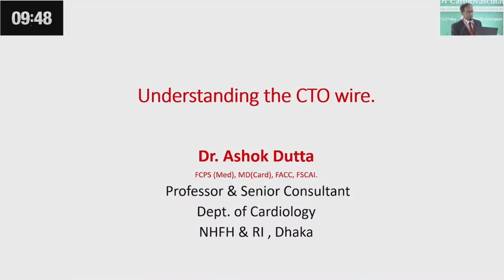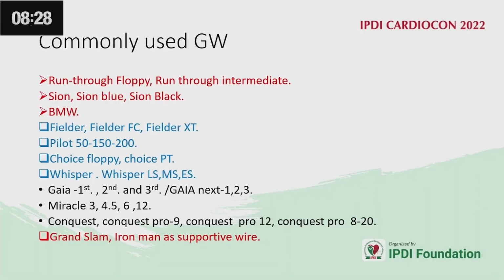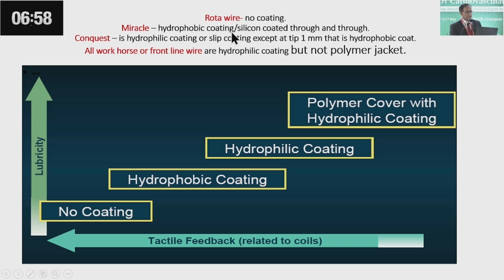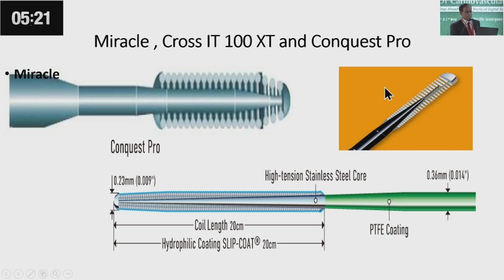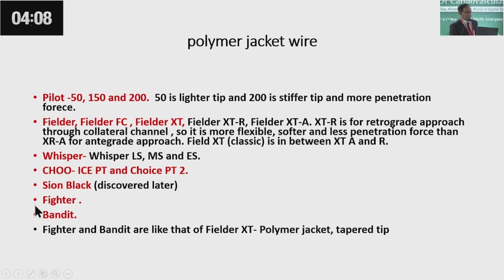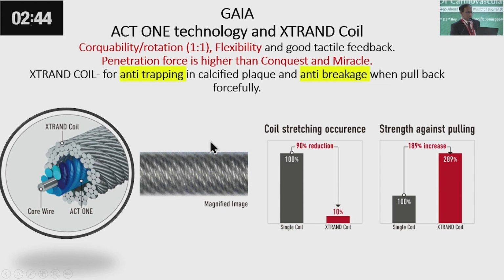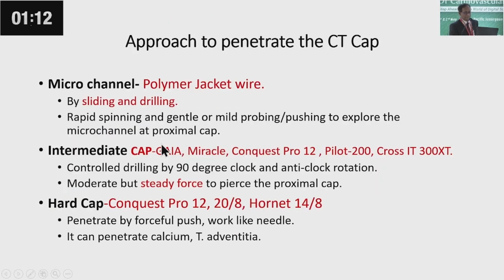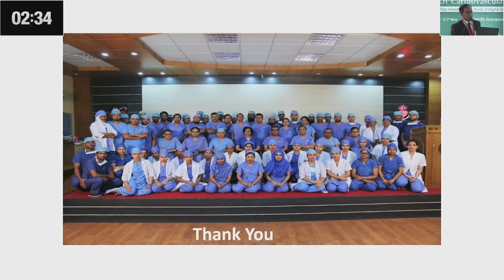Understanding CTO wires by Dr. Ashok Kumar Dutta